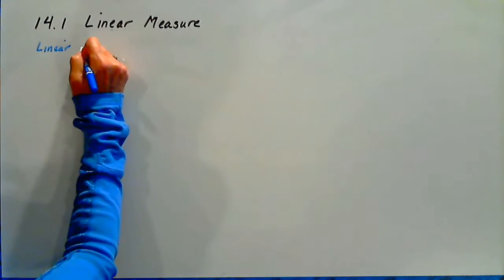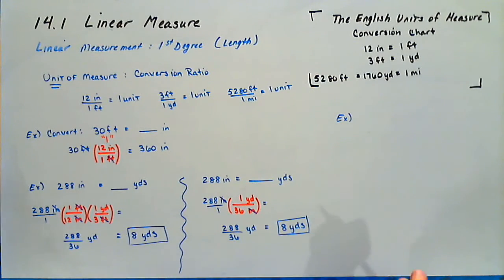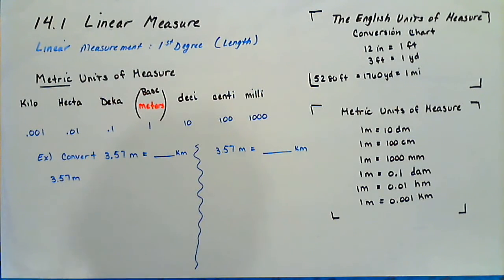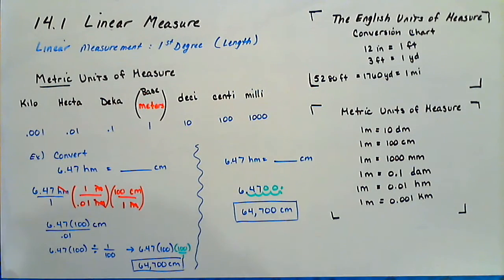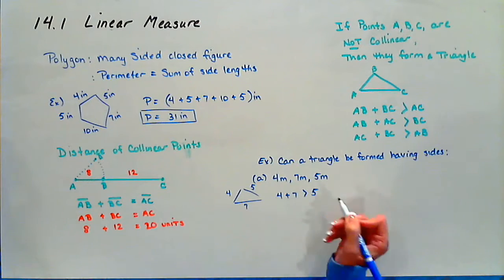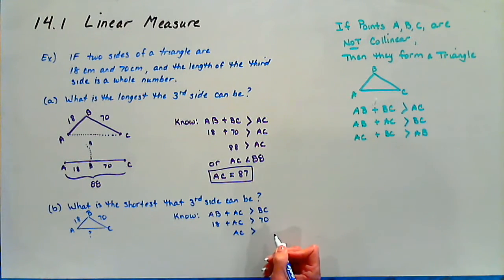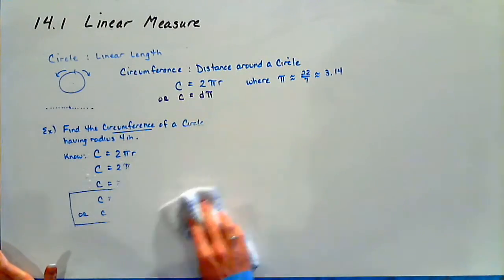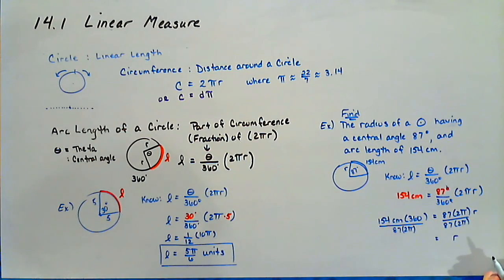MA 3120 14 1 Lecture